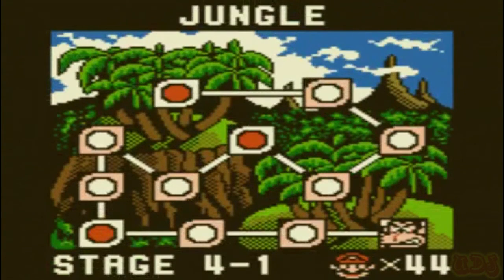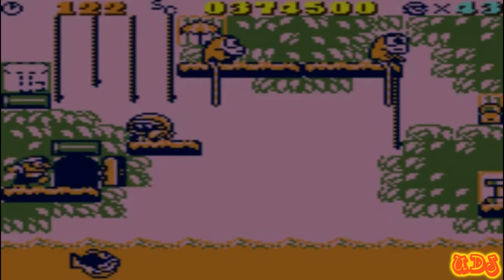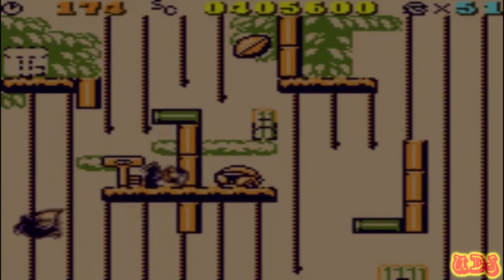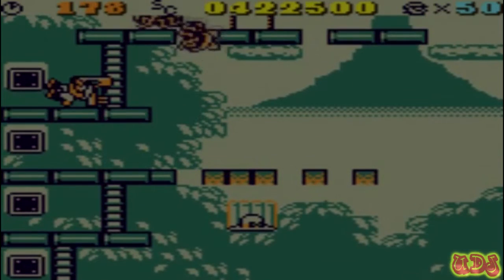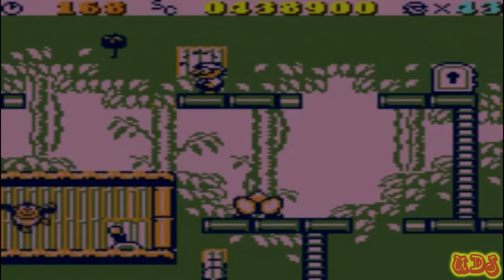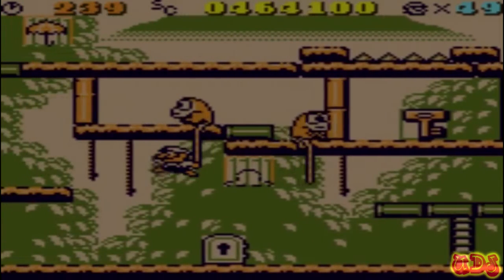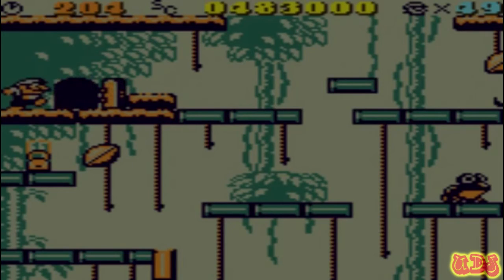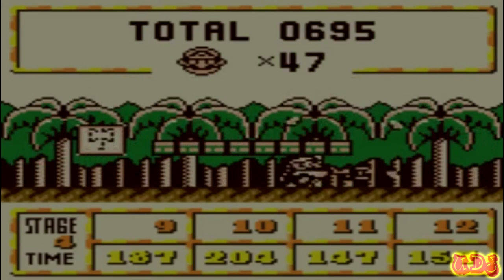DONKEY KONG 94 - Episode 4: Wild Vines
Things get a little zany in the jungle...